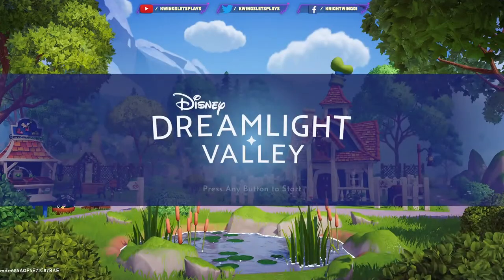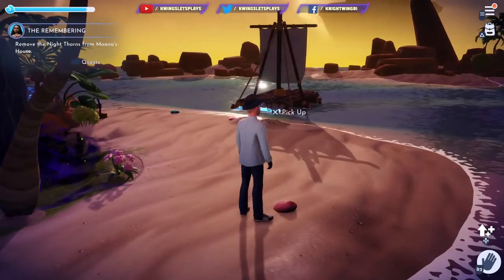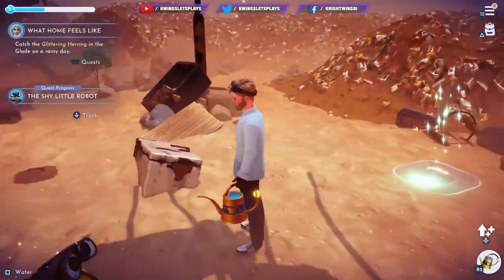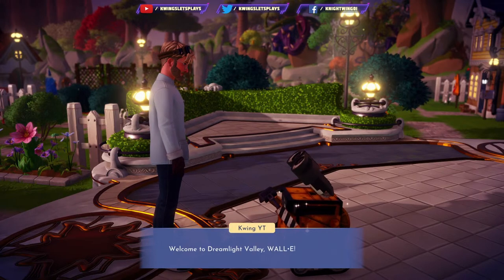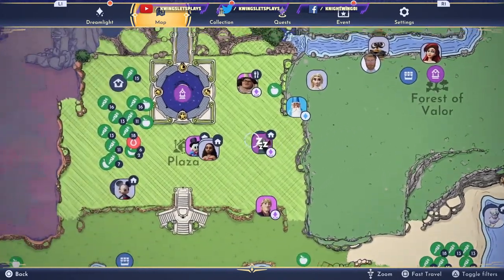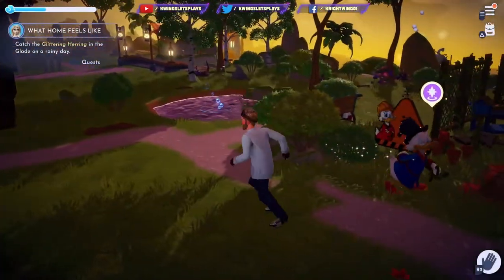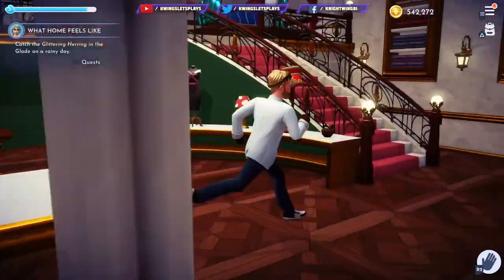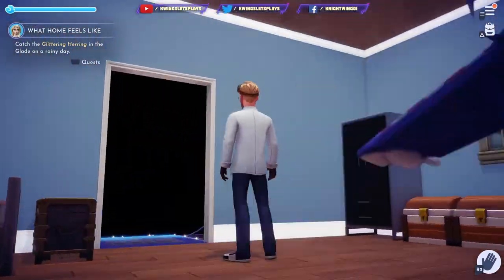Disney Dreamlight Valley walkthrough Part 14 World of Wall E & House Upgrades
Disney Dreamlight Valley Part 14

0:00 intro
2:00 New Updates
4:00 Finishing Stone & Fire
9:30 PeaceMakers Quest
19:30 The Remembering
32:40 World of Wall E
35:00 Shy Little Robot
57:00 Wall E's House
1:08:00 Gardening
1:23:50 It's Good to be Home
1:28:45 Project Garden
1:38:55 Upgrade Garden
1:44:50 House Improvements
1:57:50 Shopping
2:05:00 Kitchen
2:10:20 Laundry Room

"Thanks Wing Dings For Watching our Daily Videos!" - The Kwings